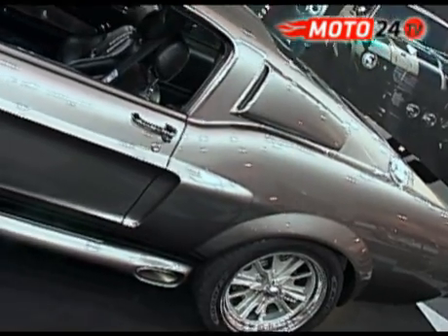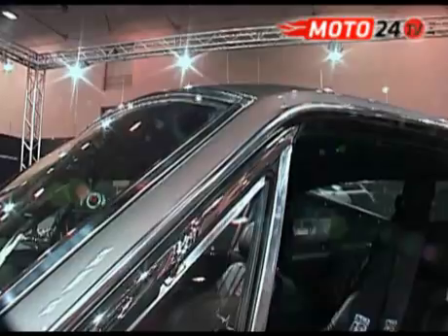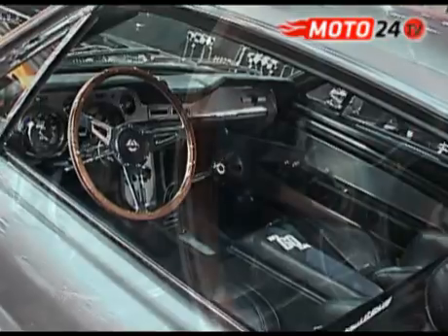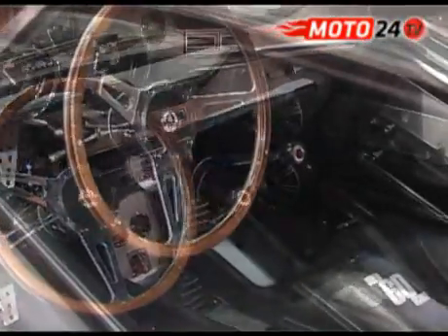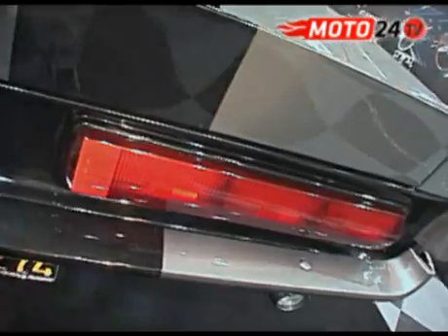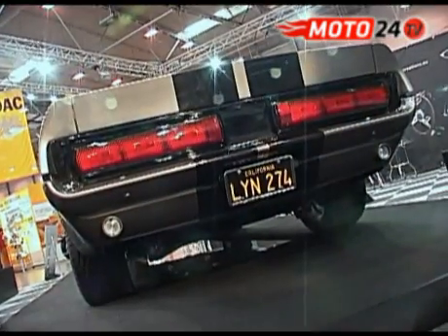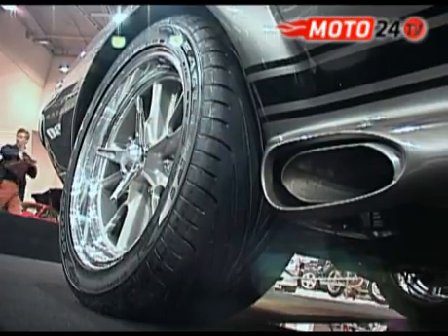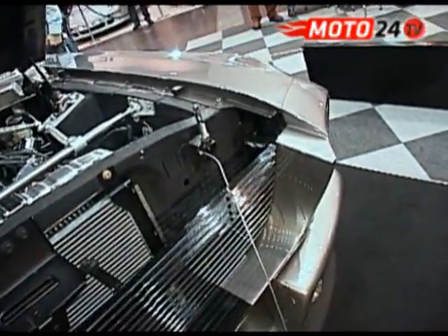Ford Mustang GT 500 Eleanor "Gone in 60 seconds" Nicolas Cage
[PL] Dokładnie 45 lat temu  17 kwietnia 1964 roku  do salonów trafiły pierwsze egzemplarze najszybciej sprzedającego się auta w historii  Forda Mustanga. Motoryzacja rozpoczęła nową erę.
[ENG] 45 years ago, on 17th of April 1964 Mustang hit showrooms the first copies of the fastest selling car in the history. The car has started the new era.